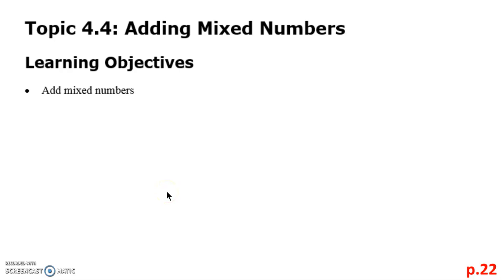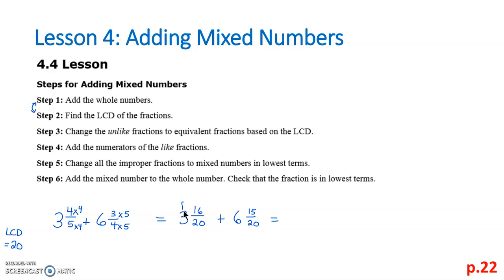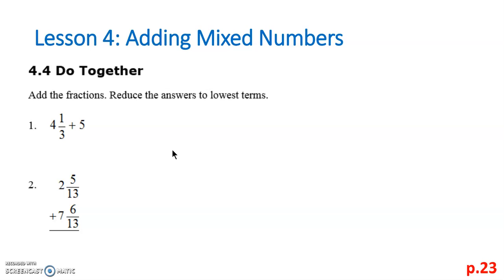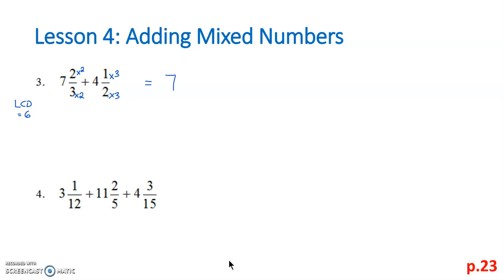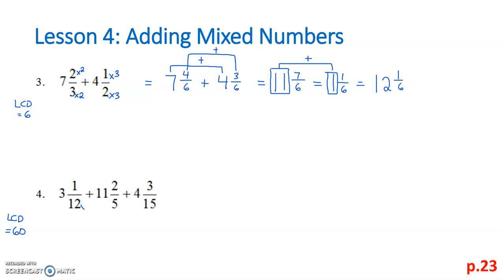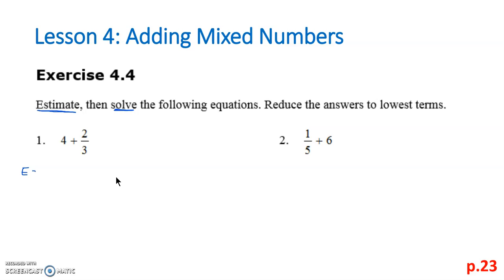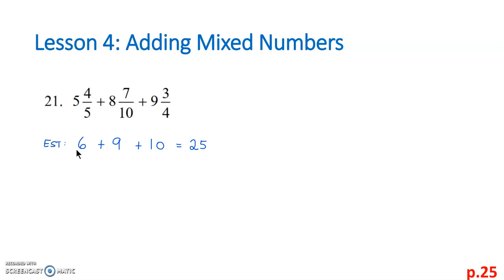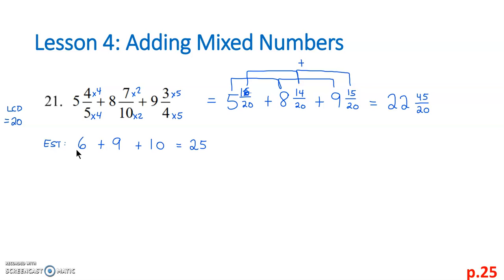Essential Math Lesson 4.4